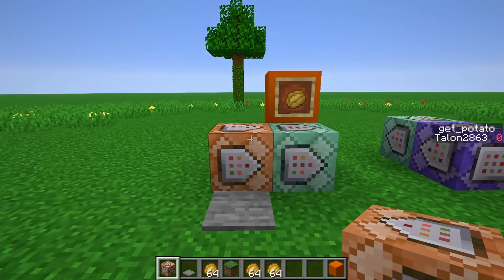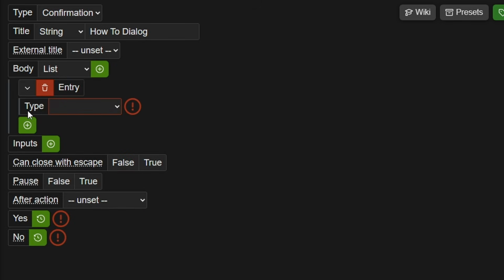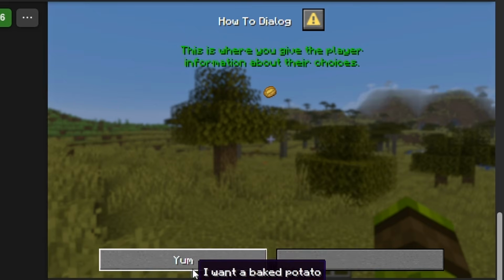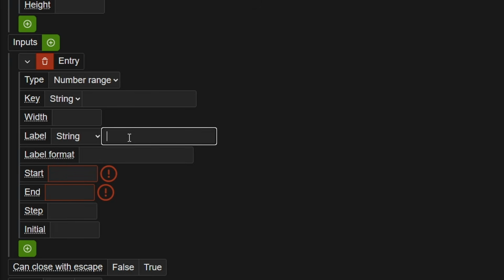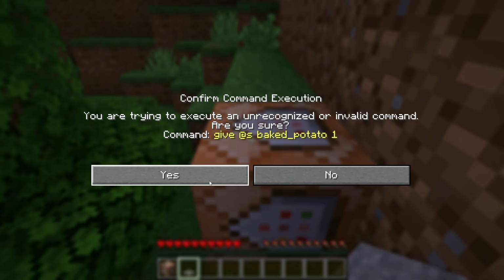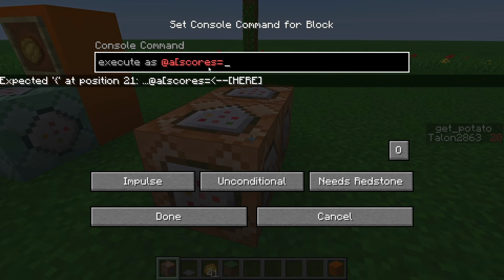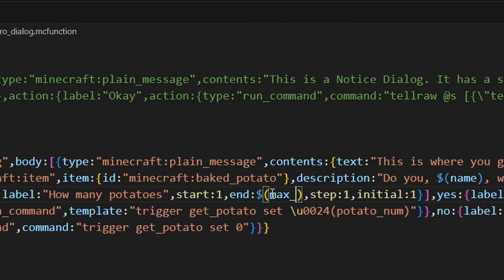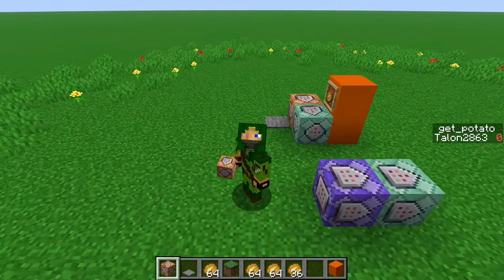How To Make And Use Dialogs To Get User Input in Java Minecraft 1.21.8+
Custom user interface boxes! Dialogs can get all kinds of input from simple button presses to lists of numbers, text, and more. I'll also teach you about some tricks to use dialogs better (like using /trigger and function macros) that give dialogs and even wider range of application!

0:00 How To Make A Dialog
- /dialog show @p {}

07:05 Softlock Warning
- Tip: Use tags (/tag add @p in_dialog ) to track when a player has been shown a dialog to prevent showing them repeatedly to avoid getting stuck in the dialog.

07:32 Inputs

11:18 /Trigger
- /scoreboard objectives add OBJ_NAME trigger
- /scoreboard players enable @p OBJ_NAME
- Without Macro: /trigger OBJ_NAME set 1
- (Optional): /scoreboard objectives setdisplay sidebar OBJ_NAME
- /execute as @a[scores={OBJ_NAME=1..}] at @s run CMD
- /execute as @a[scores={OBJ_NAME=1..}] at @s run scoreboard players remove @s 1
- Any variation of check score, run command, clear score will work
- Tip: To hide trigger output use /gamerule sendCommandFeedback false

16:01 Macroing The Dialog Itself
- To see function changes: /reload
- Example use with storage (storage can be modified on the fly): /data modify storage variables potato_vars set value {name:"You",color:"aqua",max_num:3}
- Example use with storage: /function how_to_dialog:macro_dialog with storage variables potato_vars

18:54 Save Dialog File
- Note: Saved dialogs don't trigger commands when in the Pause Menu or the "G" Menu
- Note: Saved dialogs can be called directly with /dialog show @p how_to_dialog:get_potato

Chapters:
0:00 How To Make A Dialog
07:05 Softlock Warning
07:32 Inputs
11:18 /Trigger
16:01 Macroing The Dialog Itself
18:54 Save Dialog File